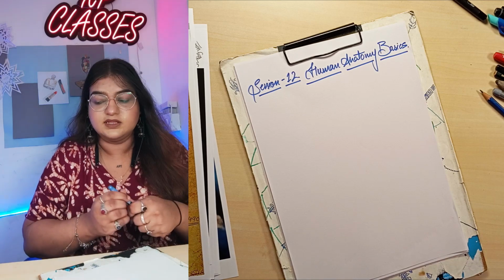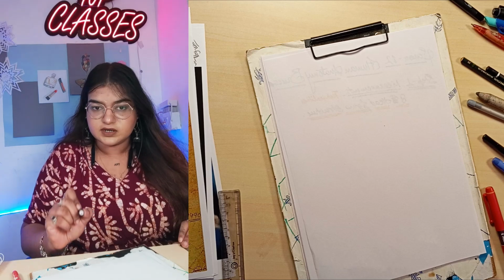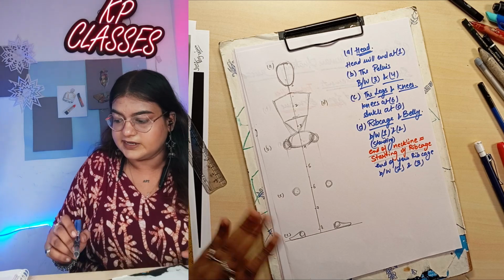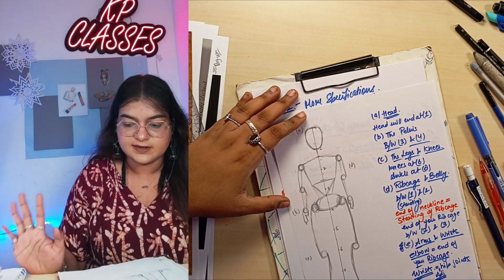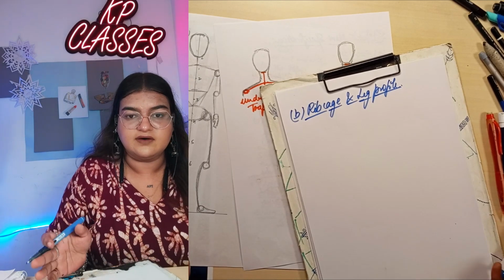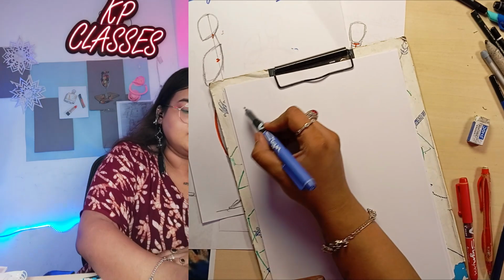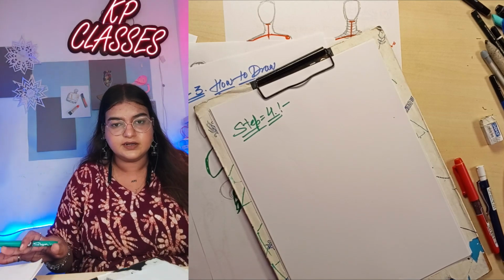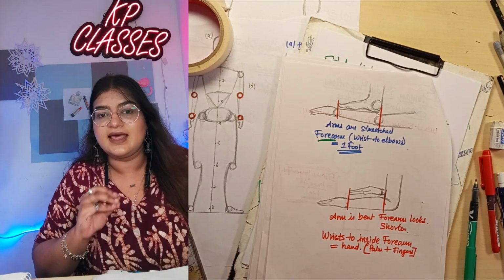[Day 12] UCEED 2025 : 61 Day course | Basics of Human Anatomy by Sonali Verma Ma'am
In this video, Sonali Ma'am discusses the Basics of Human Anatomy, an important topic for the UCEED 2025 exam. This video is part of our 61-Day UCEED Course. If you are preparing for the UCEED 2025 exam, please join us!

NATA 2025:- Prepare with KP CLASSES

KP Classes (Social Media) Please Follow. for Latest Updates.